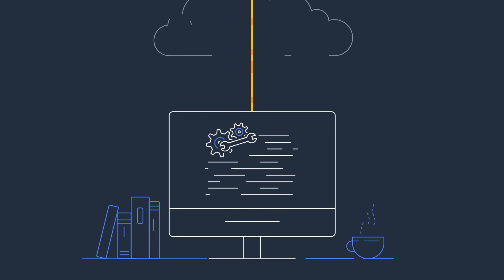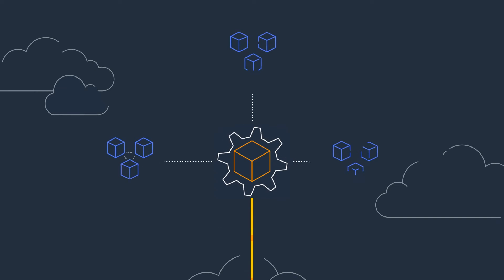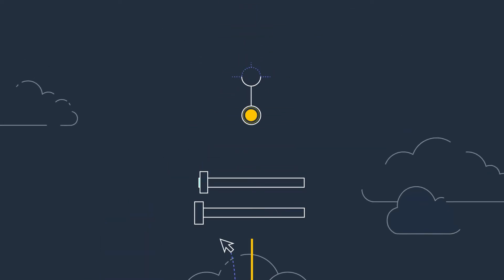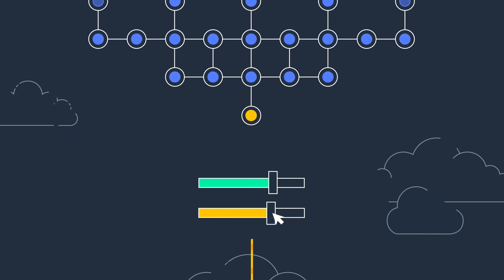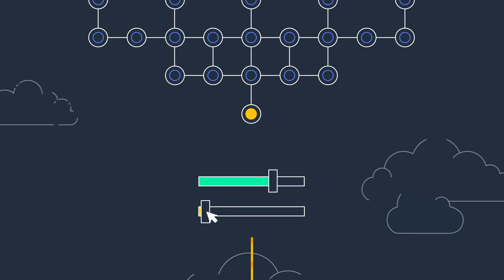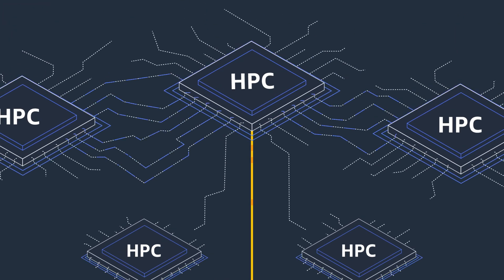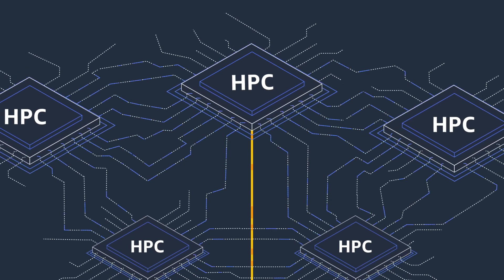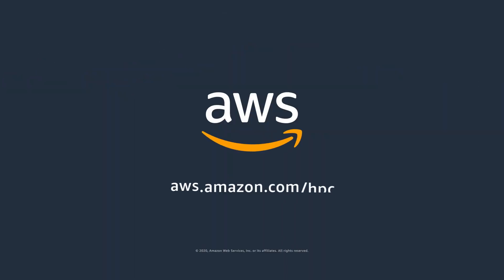High Performance Computing on AWS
AWS delivers an integrated suite of services that provide everything needed to quickly and easily build and manage your HPC clusters in the cloud. These workloads span the traditional HPC applications, like genomics, computational chemistry, financial risk modeling, computer aided engineering, weather prediction, seismic imaging, machine learning, deep learning, and autonomous driving.